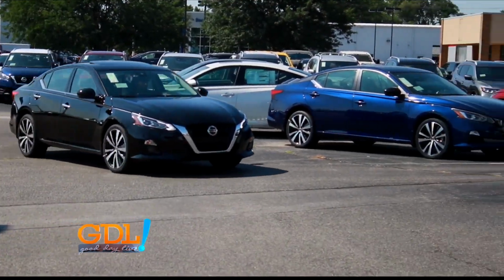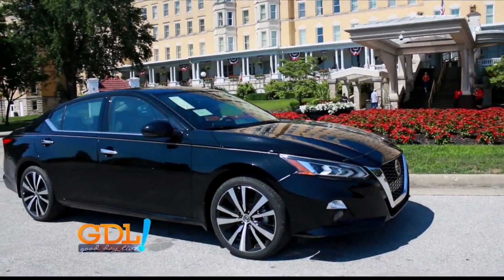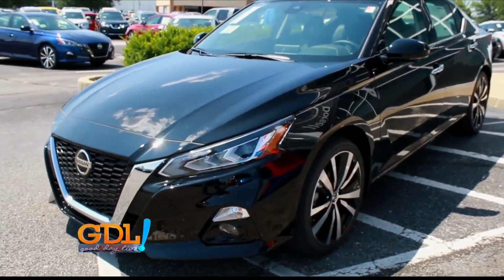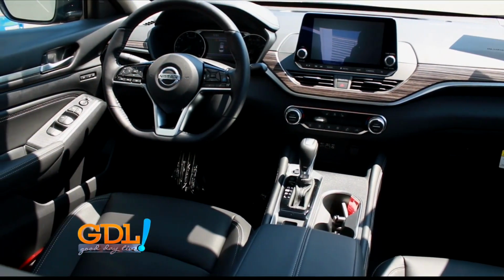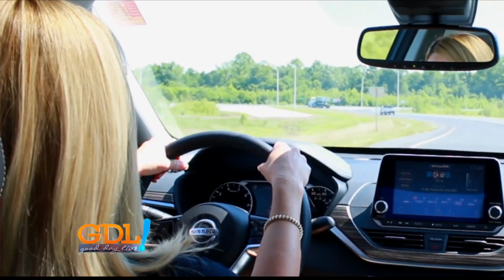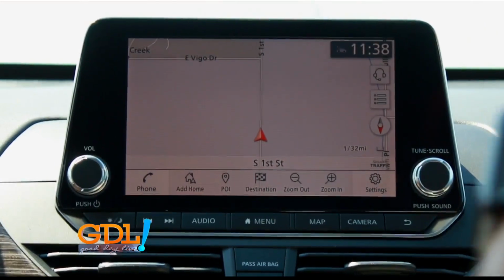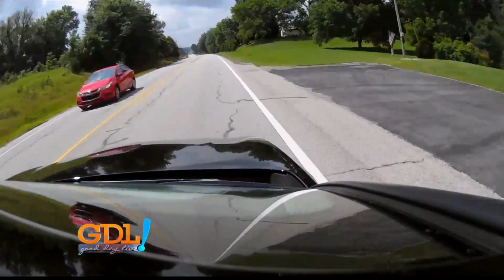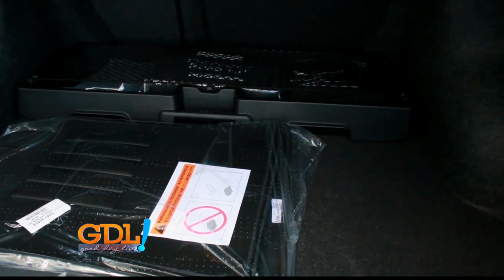Good Day Live! Dorsett One Tank Trips